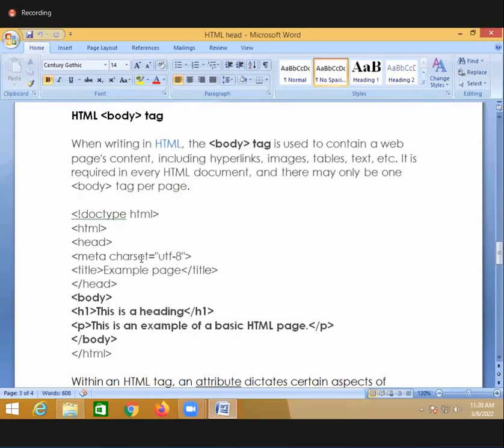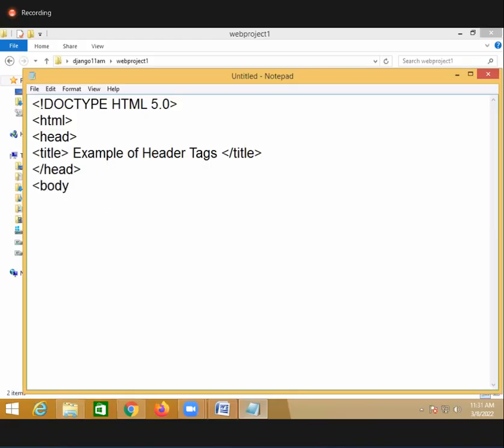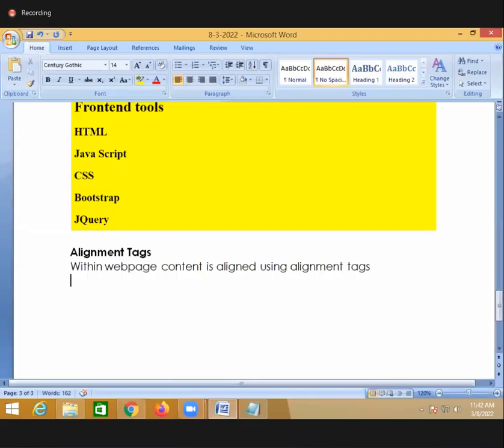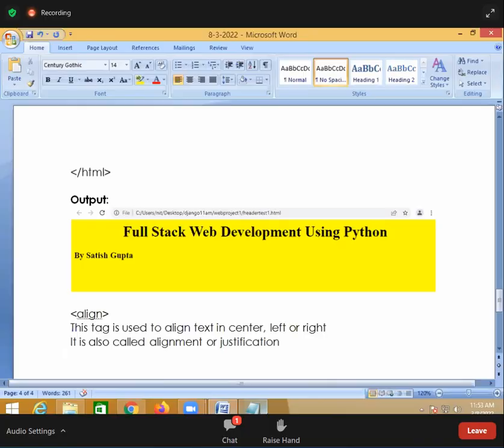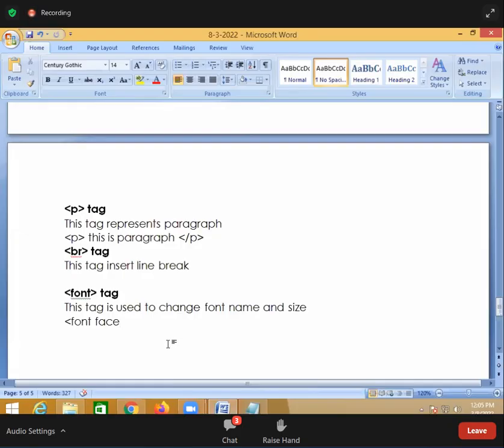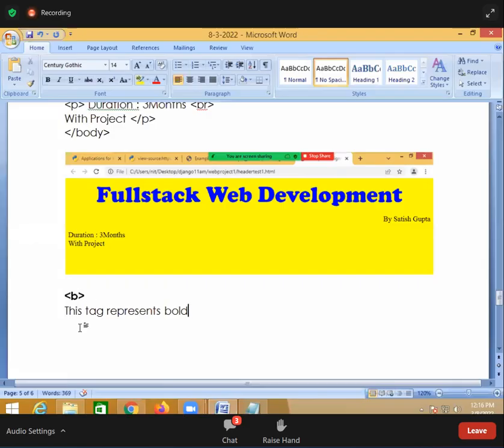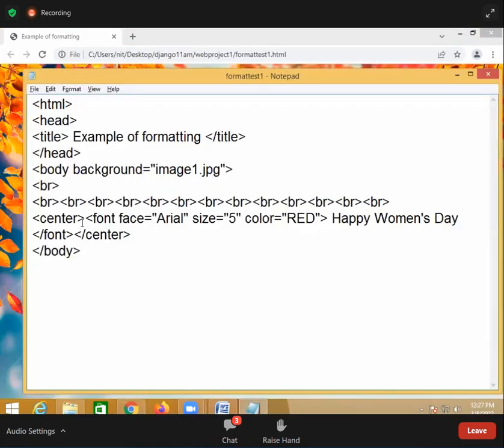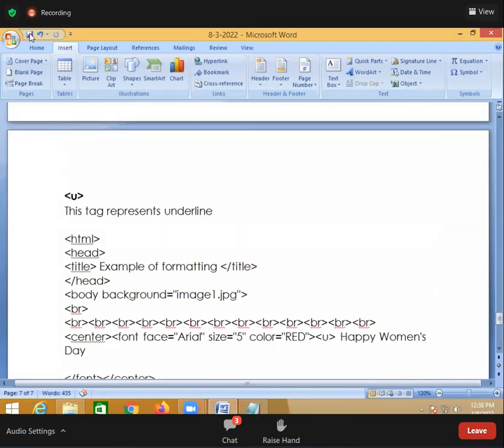07 Django Full Course | Sudhakar Sharma | Naresh i Technologies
Django Full Course by Sudhakar Sharma (Naresh i Technologies)

📌 What you will learn in this Django course:
Models, Views, Templates
Forms & Validations
Authentication & Authorization
REST APIs in Django
Deployment of Django Projects

👨‍🏫 Trainer: Sudhakar Sharma (Naresh i Technologies)

🔥 Django is one of the most popular Python frameworks for web development.
This course will help beginners and intermediates master Django step by step.